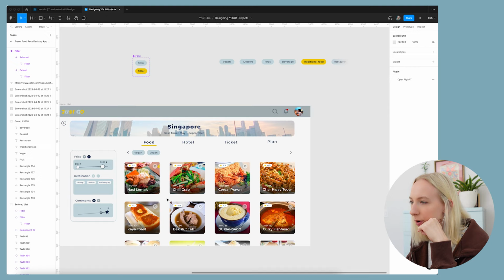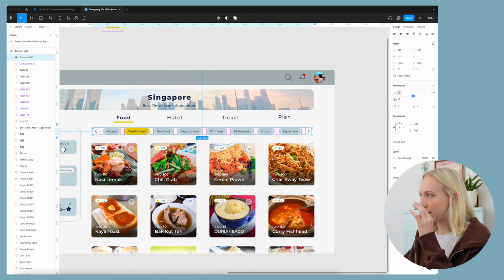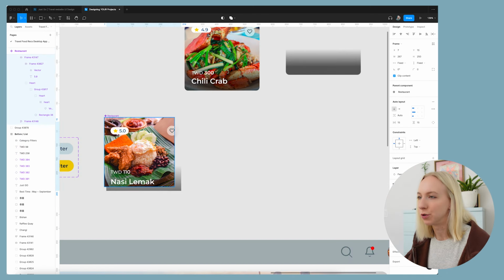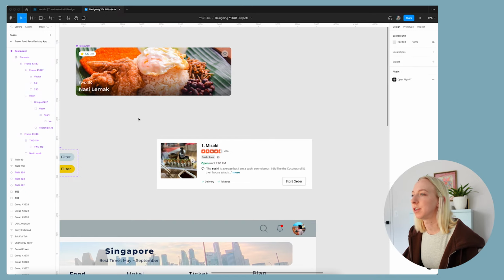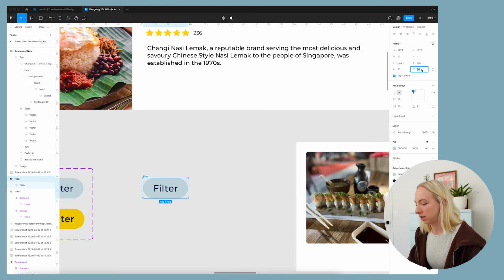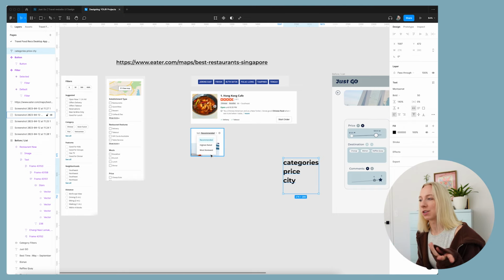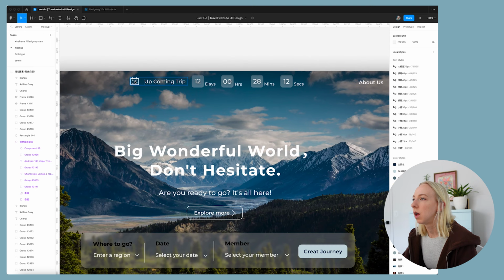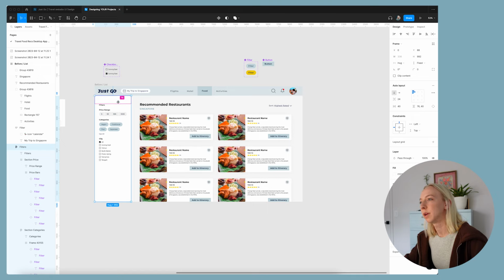Designing YOUR Figma Projects: Mastering Auto-Layout in Figma | Real-Time Design with Me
Thanks so much to Cindy for sharing her designs with me for this video!! I had so much fun experimenting with how I would approach the design problem from a UX perspective, and also sharing my ideas for the UI and organizing the components using frames & auto-layout.

》filming & gear